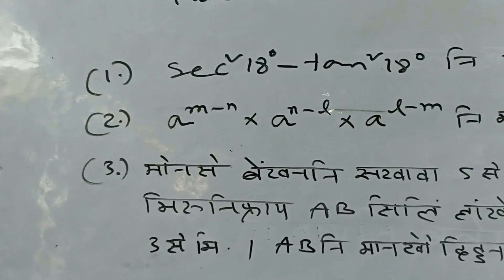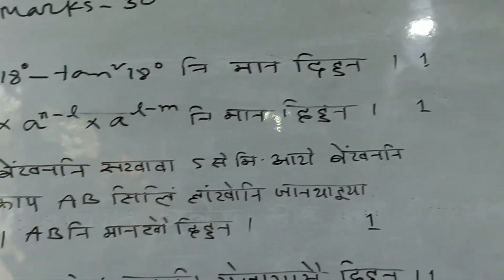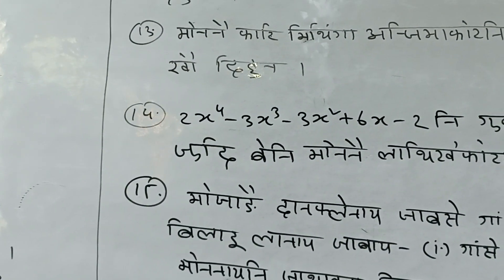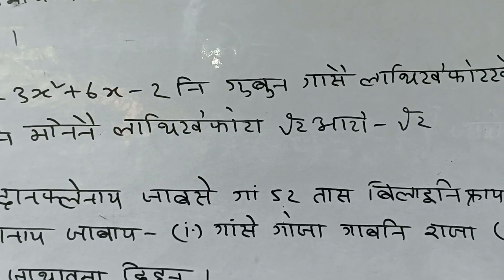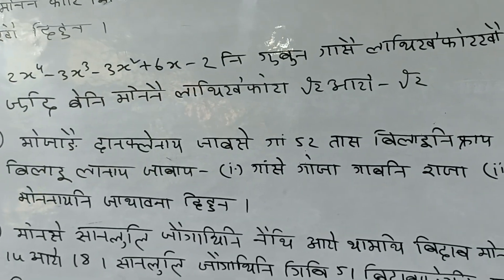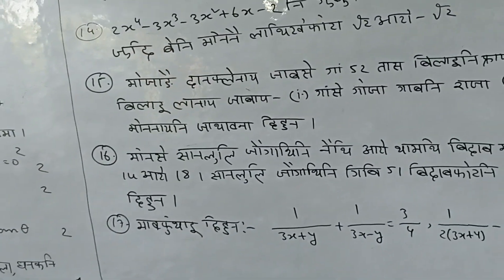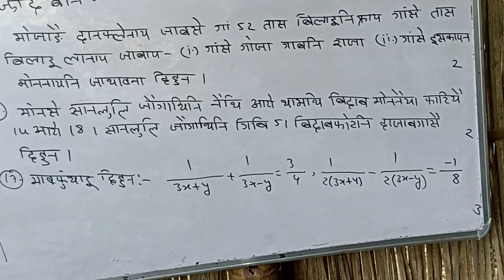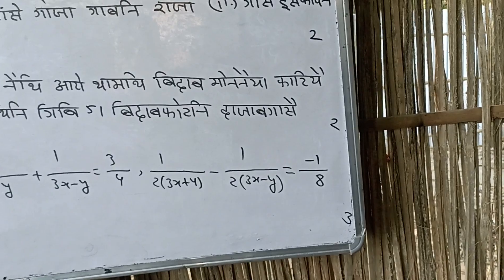Class Test . Test and trial make us stronger and better.